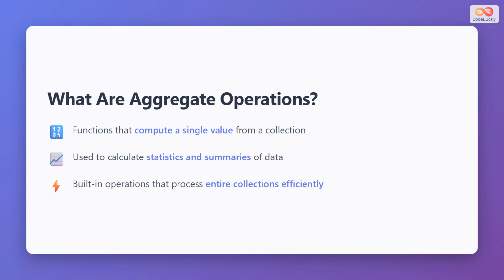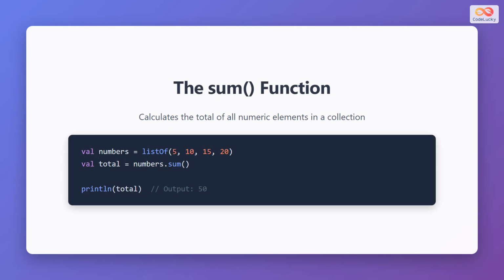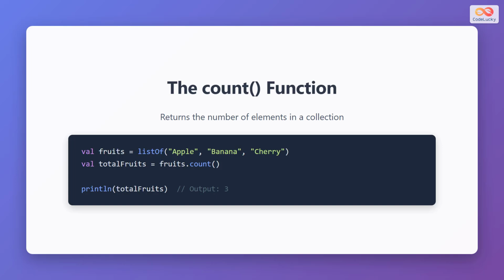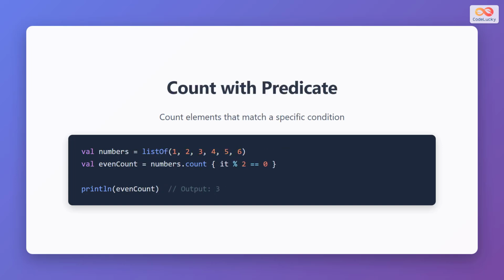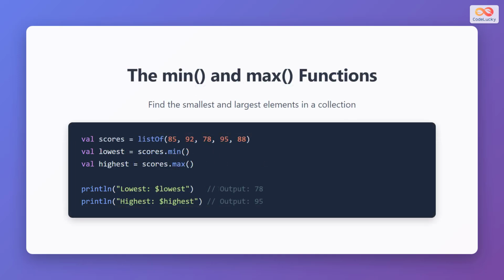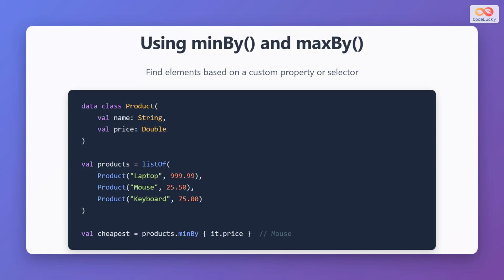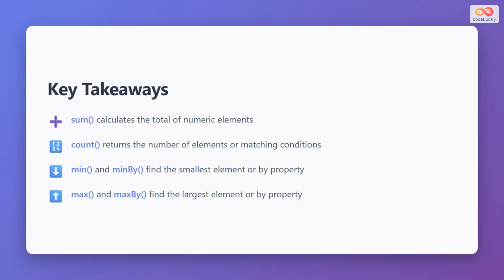Kotlin Collection Aggregations: sum, count, min, max Functions Explained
📊 Master Kotlin Collection Aggregations in this comprehensive tutorial!

Learn how to compute statistics and analyze data using Kotlin's powerful aggregate operations. This beginner-friendly tutorial covers everything you need to know about sum, count, min, and max functions.

🔥 What You'll Learn:
✅ Understanding aggregate operations and their purpose
✅ Using sum() to calculate totals from numeric collections
✅ Counting elements with count() function
✅ Applying predicates to count specific elements
✅ Finding minimum and maximum values with min() and max()
✅ Working with custom objects using minBy() and maxBy()

💡 Perfect for beginners learning Kotlin programming and developers looking to improve their collection manipulation skills. These aggregate functions are essential for data analysis, statistics computation, and efficient collection processing.

🎯 Whether you're building Android apps, backend services, or working with data processing, mastering these operations will make your code cleaner and more efficient.

👨‍💻 Start computing collection statistics like a pro today!

Chapters:
00:00 - Collection Aggregations
00:24 - What Are Aggregate Operations?
00:54 - The sum() Function
01:23 - The count() Function
01:47 - Count with Predicate
02:15 - The min() and max() Functions
02:43 - Using minBy() and maxBy()
03:16 - Key Takeaways
03:47 - Outro